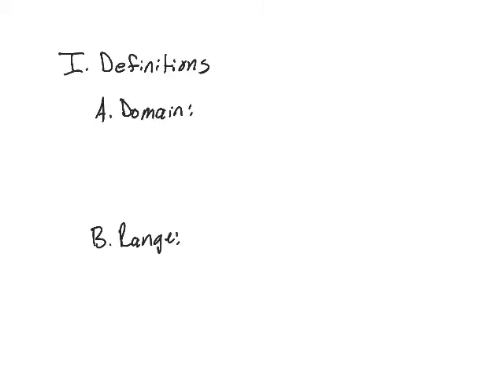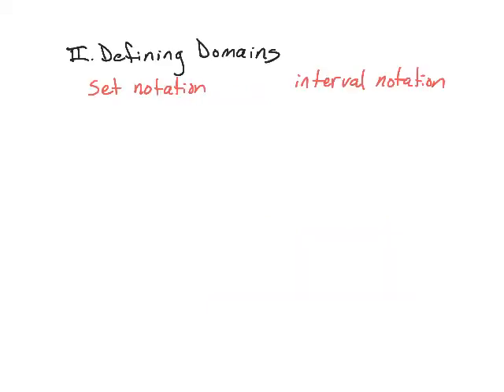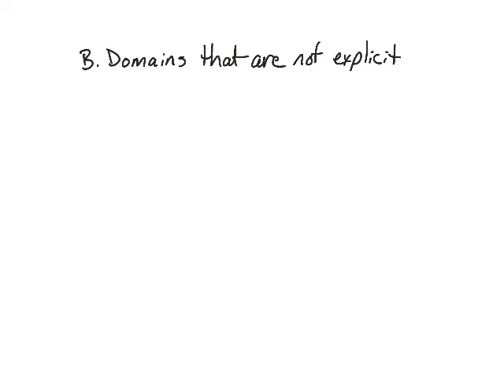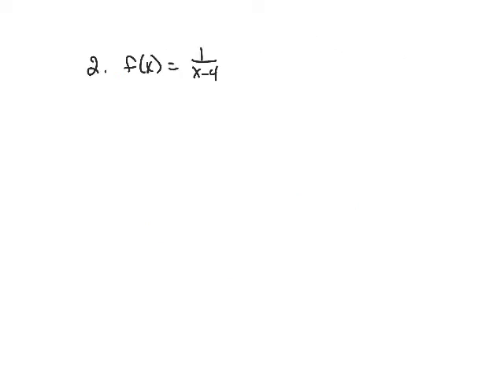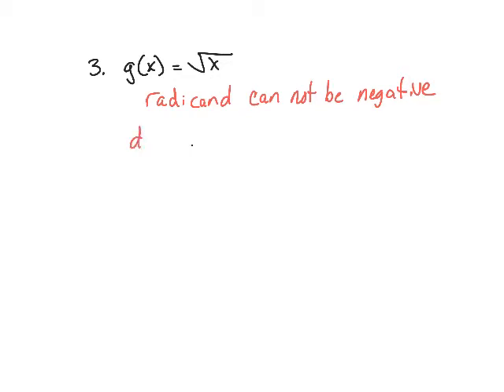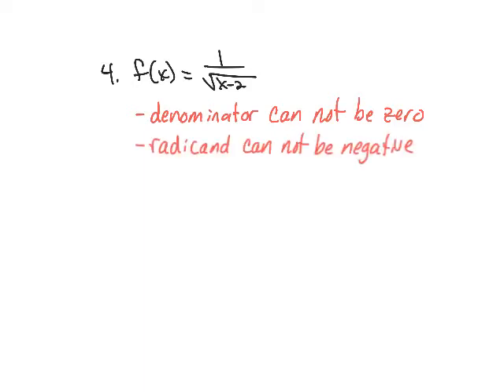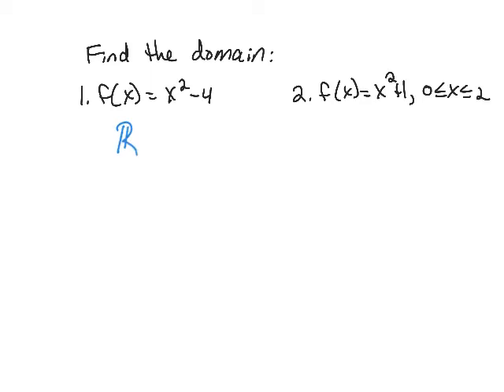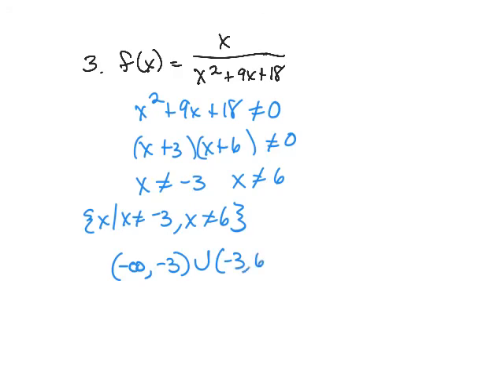P.2.2 Finding Domains